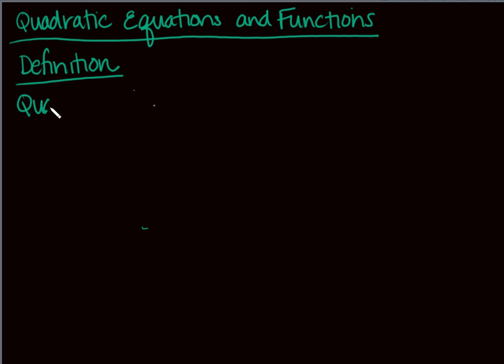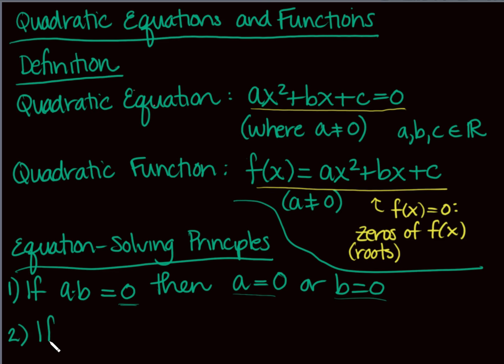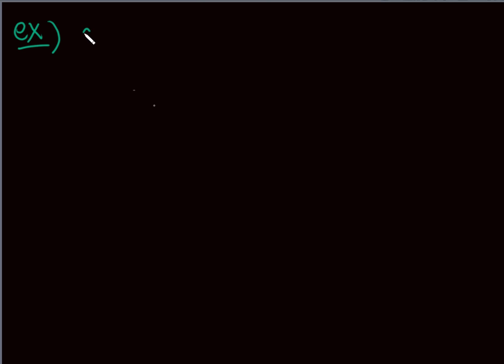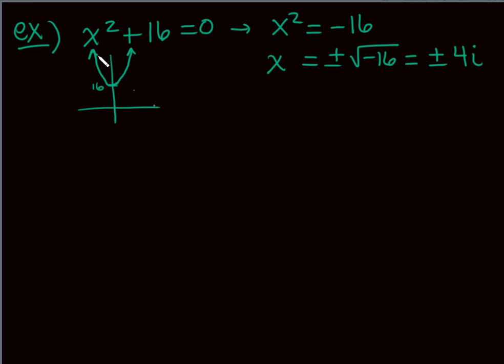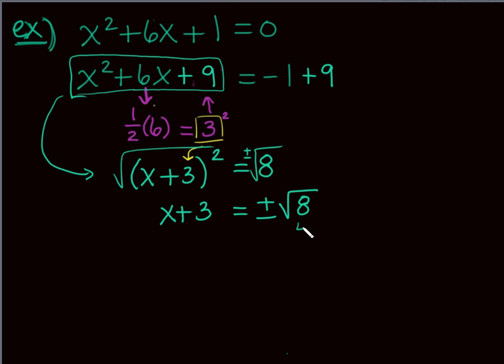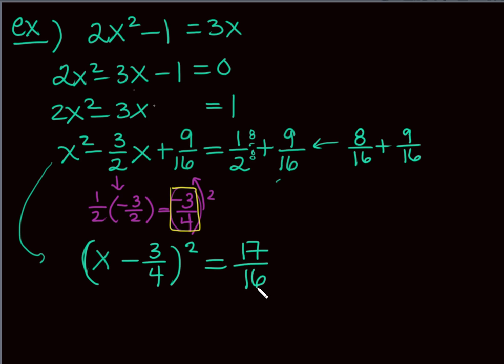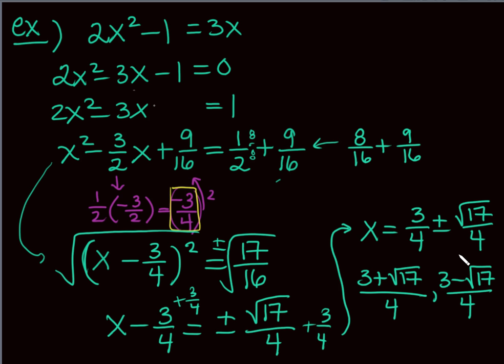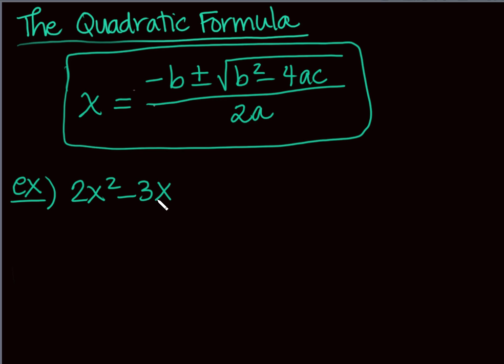Quadratic Equations and Functions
Solving quadratic equations using factoring, completing the square, and quadratic functions